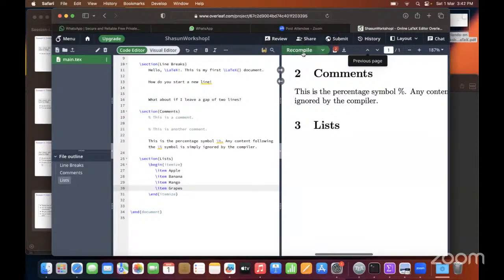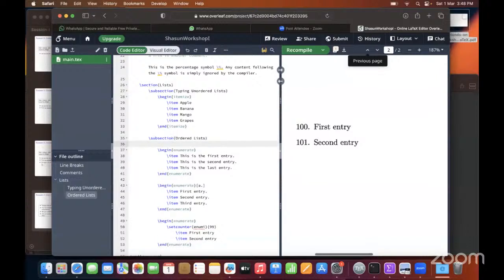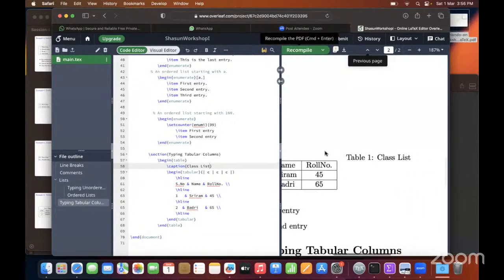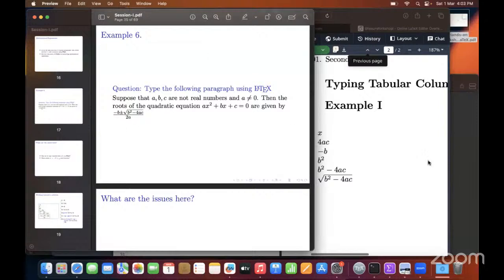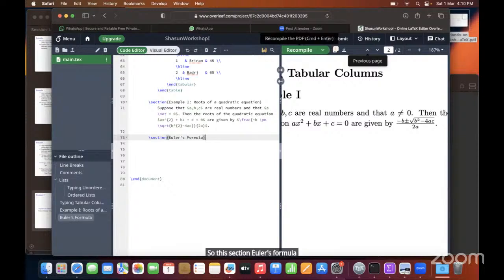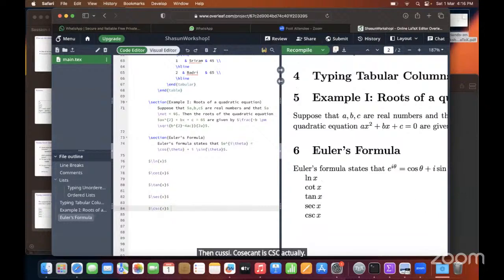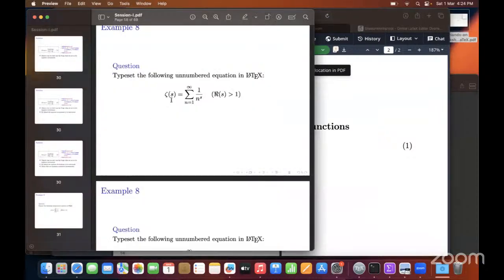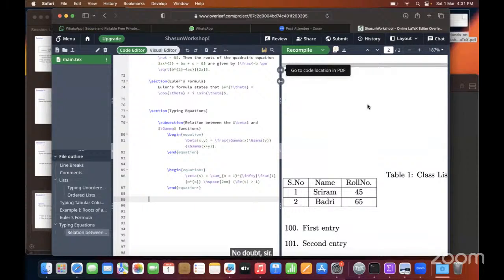Hands-on Workshop on Latex